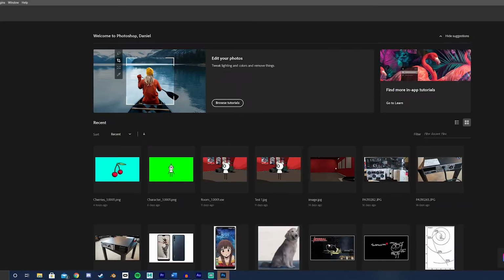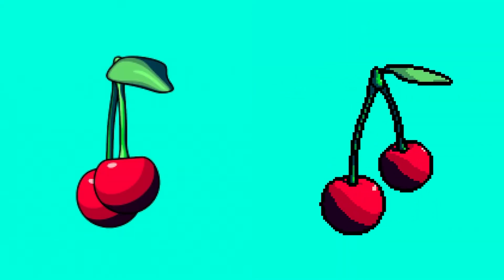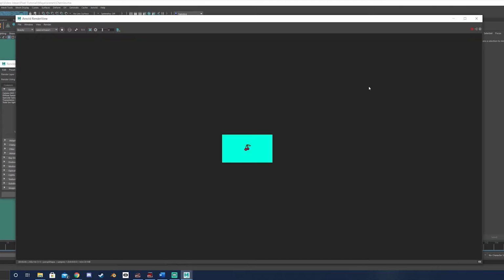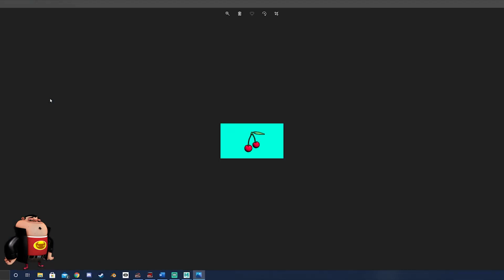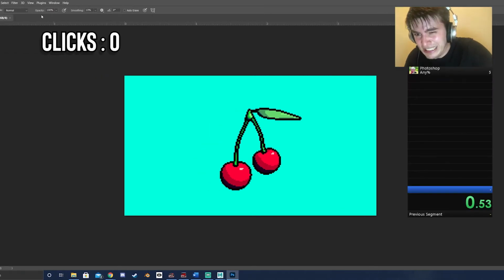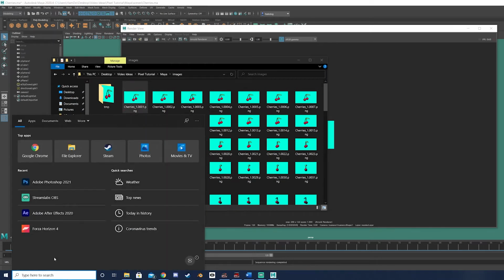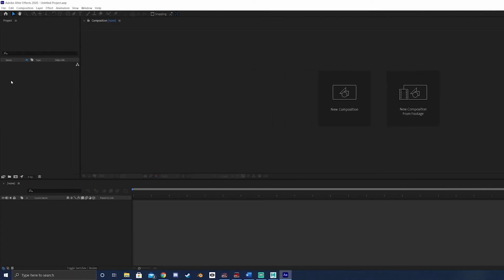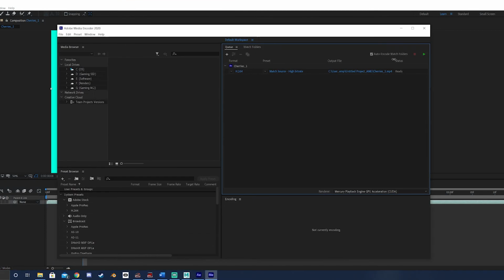How to Get Those Crispy Pixels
In this bad boy imma learn you a lesson in how to get nice scaling with low res footage. It's honestly not that hard but some programs make it way more annoying than it has to be.